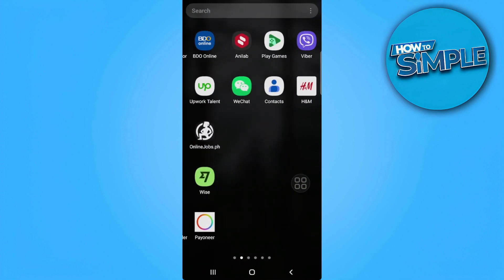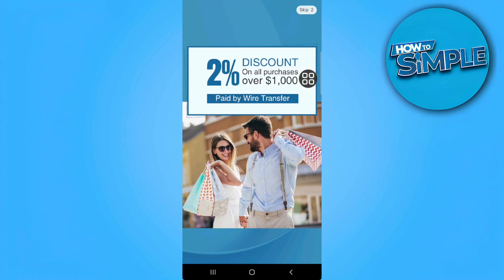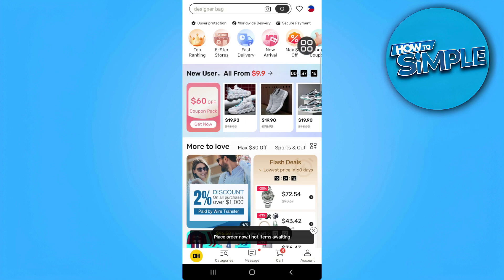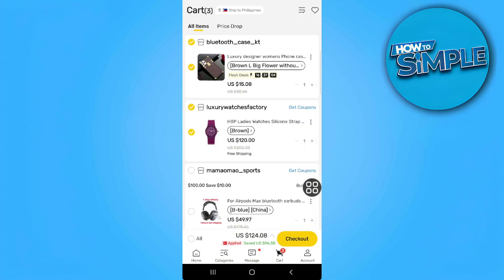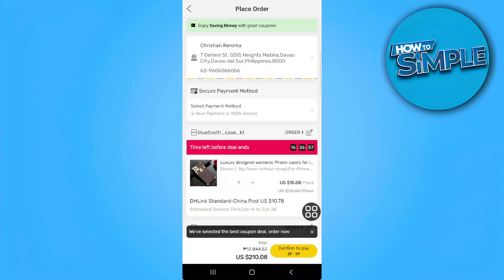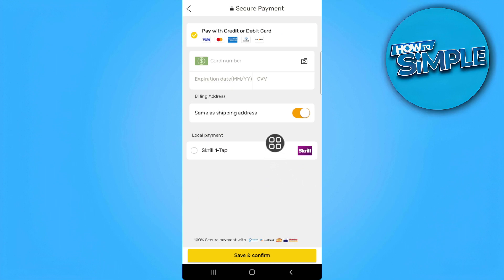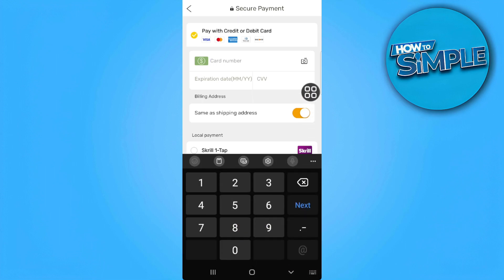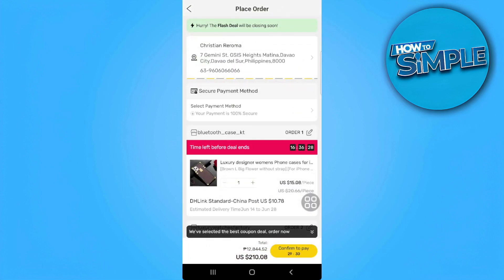How To Pay With Klarna On DHgate